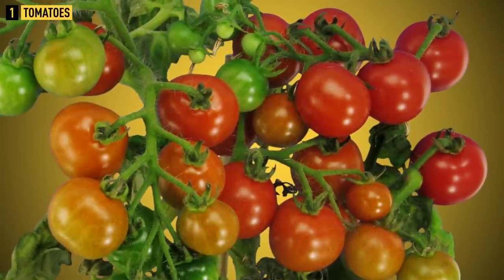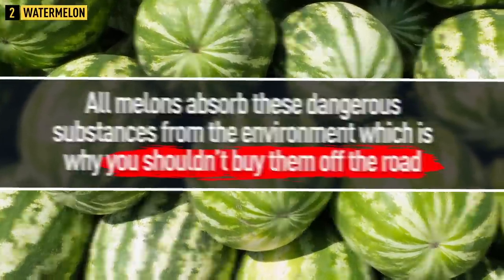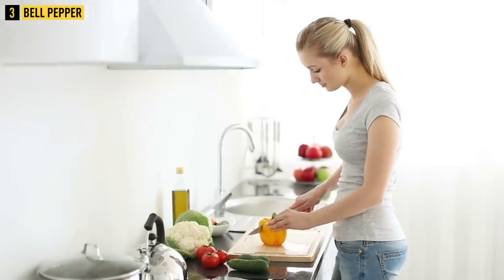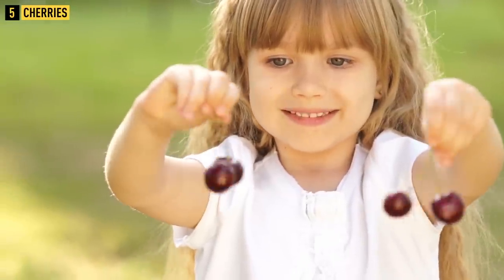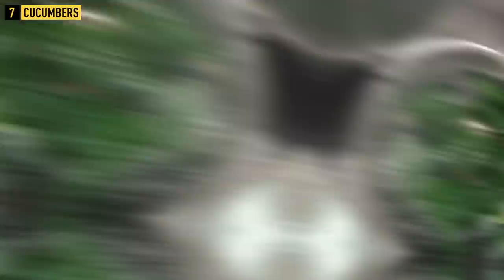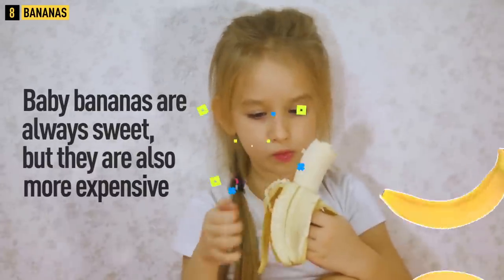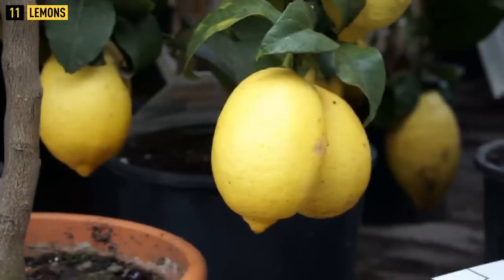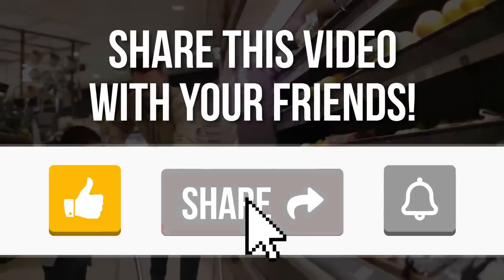A Cook Shares 11 Tips on Choosing Tasty Vegetables and Fruits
How to choose the best fruits and vegetables? A confectioner Maria Troitskaia shares useful tips that will help you navigate better among all the varieties of products available in supermarkets, especially if you still prefer shiny apples.
Specifically for Bright Side, she collected tips and recommendations about what you should pay attention to if you want to choose the most flavorful and useful fruits and vegetables for your future culinary masterpieces. And don’t miss the bonus at the end of the video – some tips on how to choose a good avocado!

TIMESTAMPS:
Tomatoes 0:34
Watermelon 1:23
Bell pepper 2:22
Apples 3:13
Cherries 3:46
Plums 4:32
Cucumbers 5:00
Bananas 5:47
Pears 6:24
Kiwi 6:54
Lemons 7:16
Bonus 7:48

SUMMARY:
- It’s pretty easy to spot nitrate tomatoes in a store — they are elastic but not firm. If you press it, you won’t see a trace of your fingerprint left on the tomato. Good tomatoes should be soft to the touch.
- Opt for a medium-sized watermelon. Bright, contrasting stripes and a shiny crust are the indicators of its ripeness. A ripe watermelon has a dry tail because when a watermelon ripens it stops taking moisture from the ground.
- The heavier the bell pepper, the juicier it is. Its tail should be green and firm. Search for peppers without orange spots — they indicate that the pepper has become a victim of insects.
- An apple should be firm and heavy by weight. Don’t buy shiny apples. In order to make fruit look good, manufacturers coat them with wax or natural resins.
- Buy cherries during high season — in June or July. The berries are more nutritious, tastier, and cheaper at this time.
- When buying plums, opt for fruits with a homogenous color. Also, avoid buying cracked plums, as well as plums with dents, stains, and other injuries.
- Give your preference to the cucumbers that are a bright green color. They should be firm to the touch. If a cucumber is fresh, the color of its skin should be saturated, without any shine.
- Look for bananas that are a bright yellow color. Small dots on their peel indicate that the banana is ripe and is ready to be used. However, you shouldn’t store this type of banana for more than 2 days -or it will overripen.
- A ripe pear can be easily identified by a bright aroma. The fruit itself should be neither very firm nor too soft and there should be no damage or dent on its peel.
- When choosing kiwi, place one fruit between your thumb and index finger and squeeze it — a ripe fruit will be soft but elastic.
- A ripe lemon has a shiny peel as if it was polished. Also, pay attention to the smoothness of the peel — the lemons from the first crop have a smooth peel.
- An avocado’s skin should be a little pebbled, but there should be no severe dents that could indicate bruises.